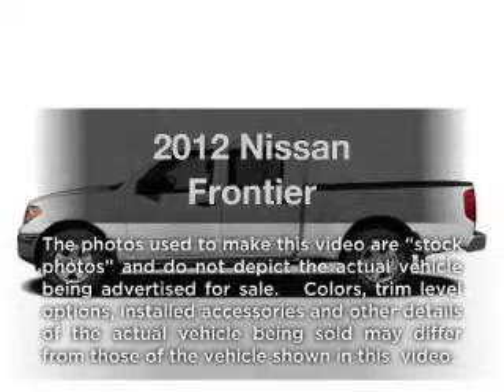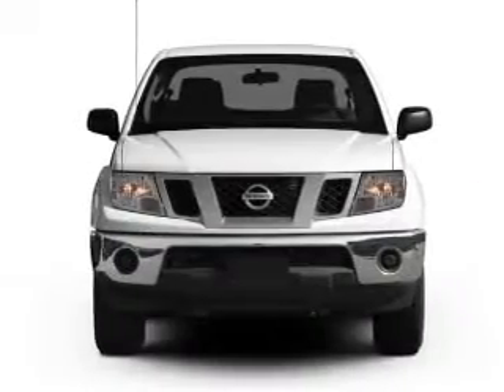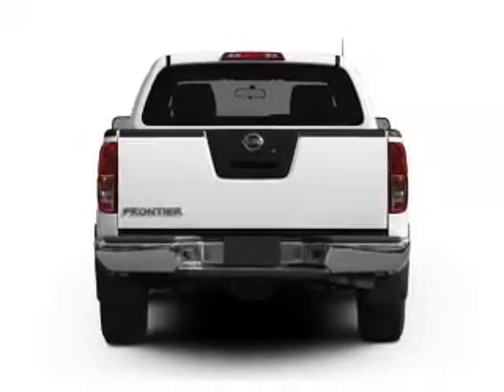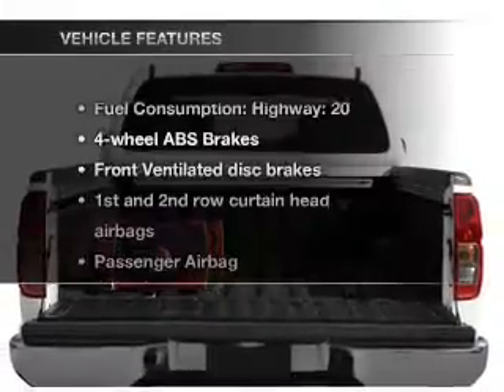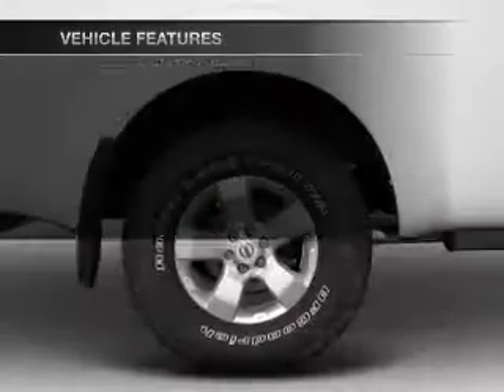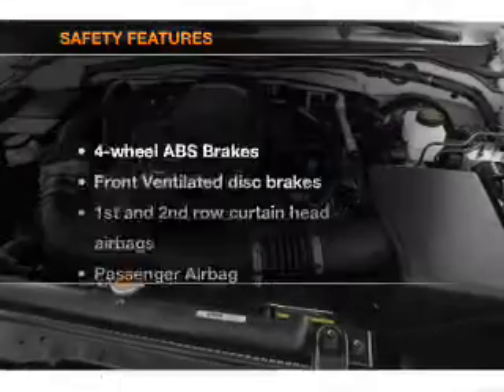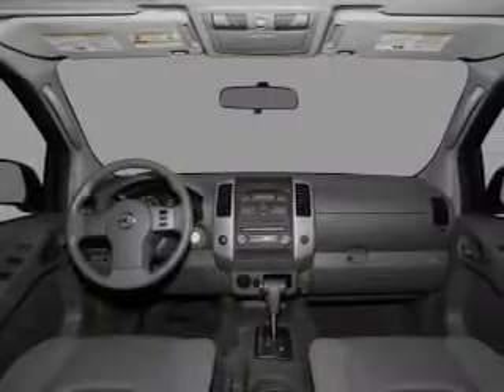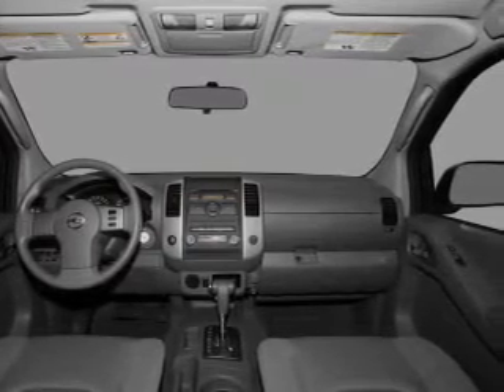2012 Nissan Frontier - Ontario CA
Year: 2012
Make: Nissan
Model: Frontier
Trim: SL
Engine: 4.0 liter 6 cylinder 24 valve
Transmission: 5-Speed Automatic
Color: Avalanche
Mileage: 0
Address:
1377 Kettering Drive